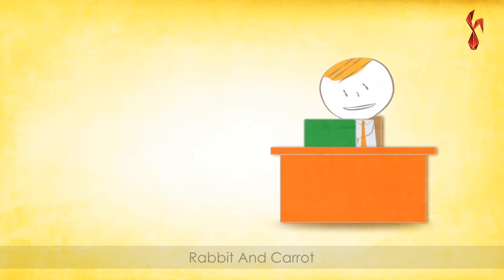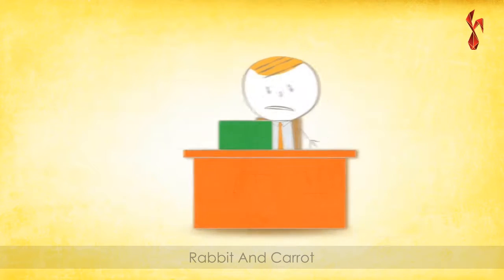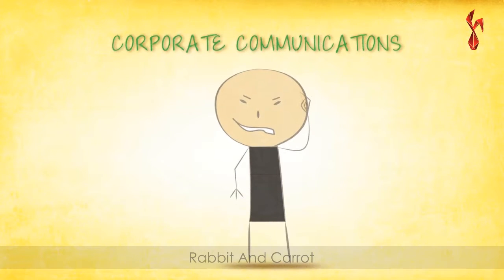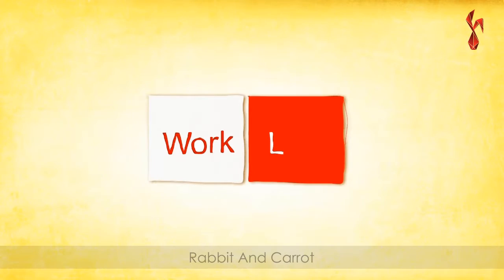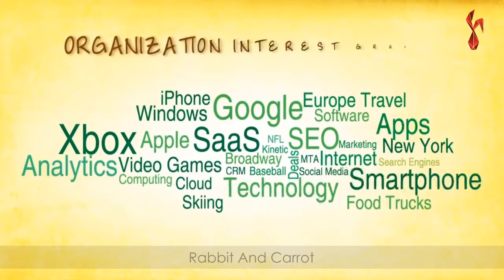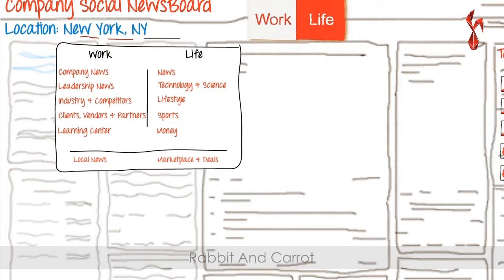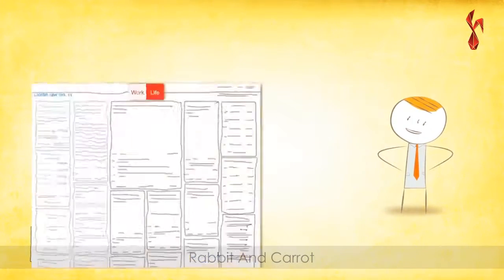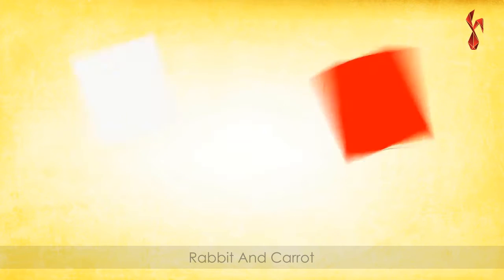Work Life - Explainer Video by Rabbit And Carrot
Style: Line Drawing Animation

Line drawing animation is one of the most creative styles of animation. It consists of images drawn by hand. Those drawings are then animated; producing a animation. Line Drawing Animation are of high quality and are known to be attractive for audience.